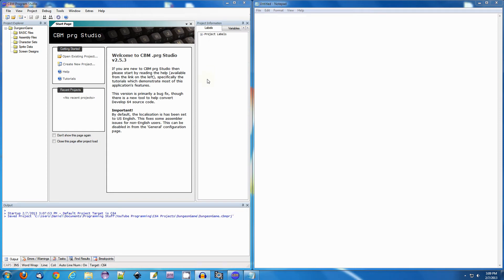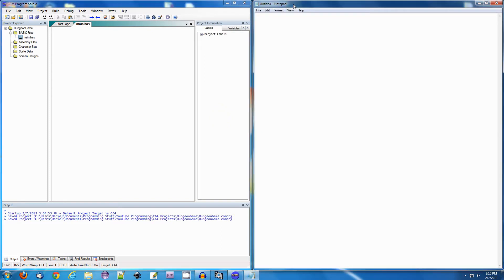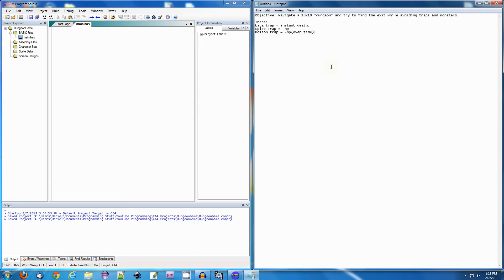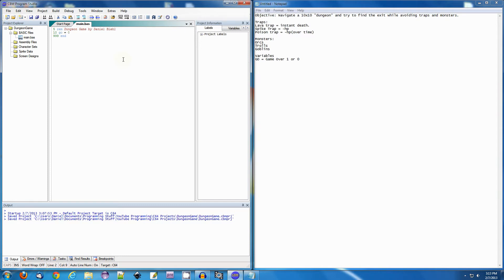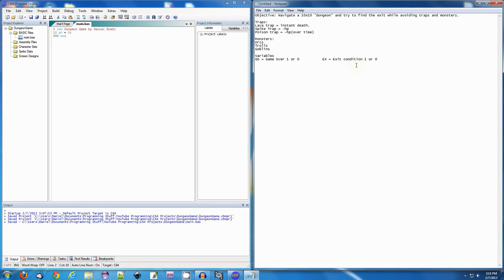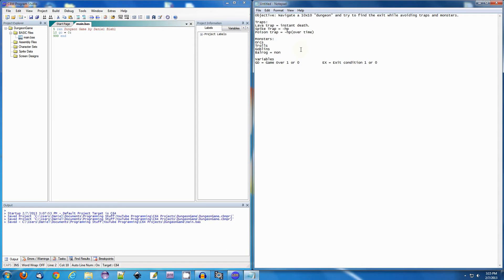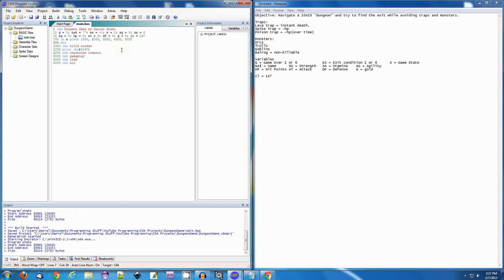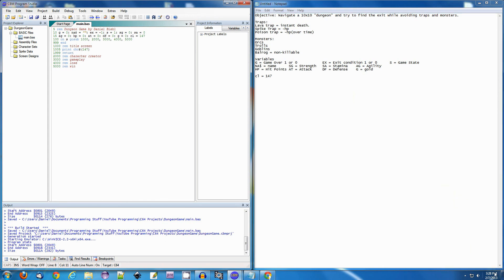Let's Program: Commodore 64 Dungeon Crawl Text Adventure: Part 1 Initialize!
Where I attempt to program a simple dungeon diving text adventure in Commodore 64 BASIC. Here I get started with the programming by describing the project and getting some variables initialized.